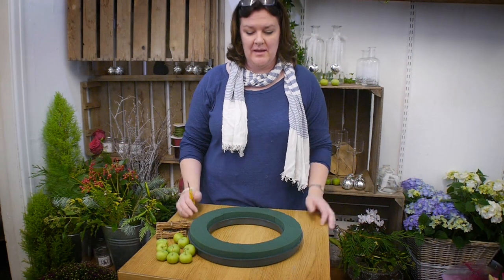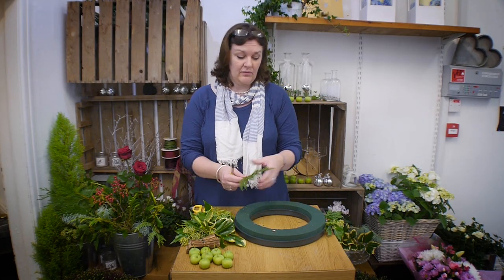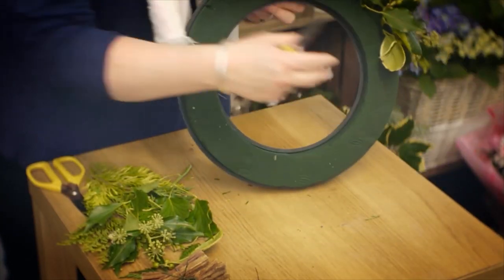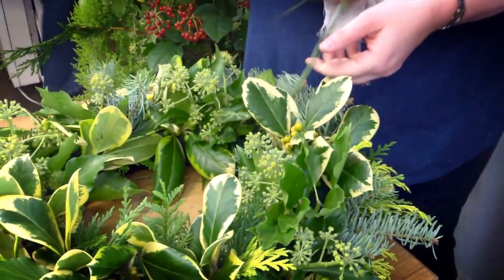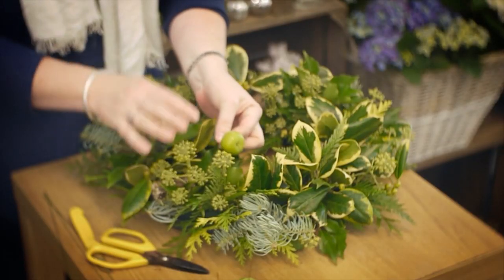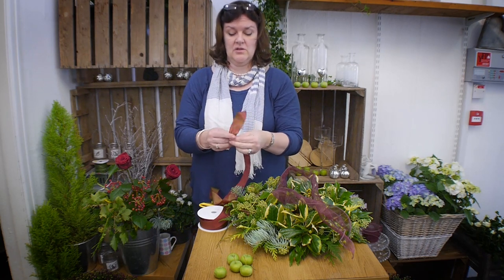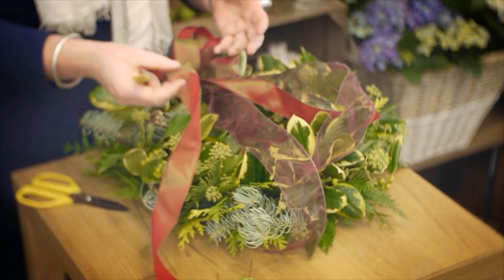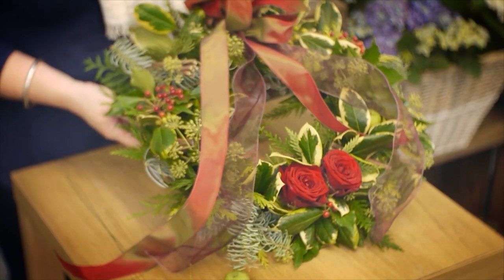How to make a Christmas Wreath - Louise Florist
Award Winning Florist Kate Ward shows us how to make a beautiful Christmas door wreath that will give any home a warm, welcoming, festive look.